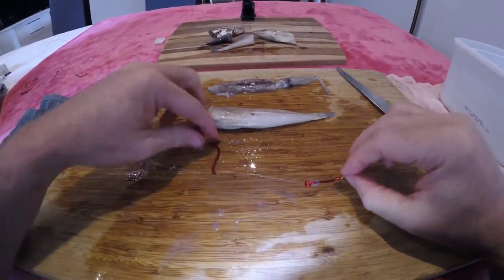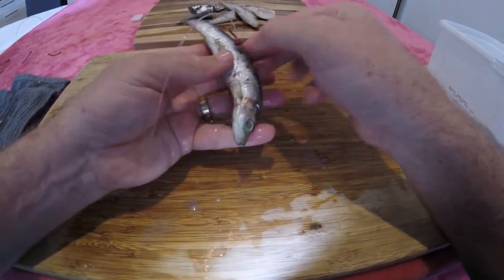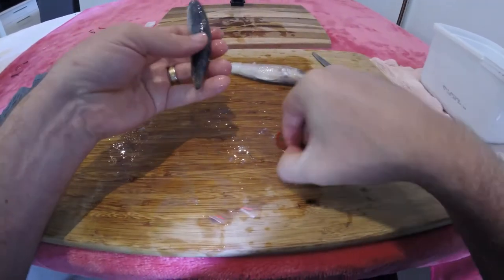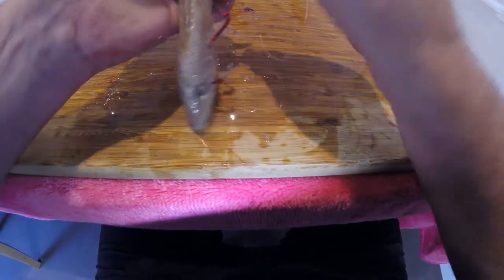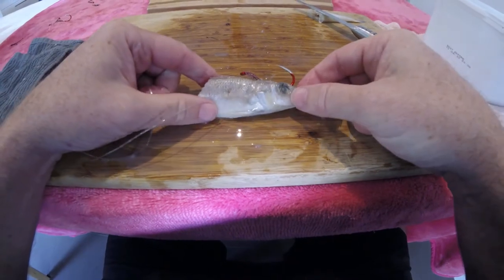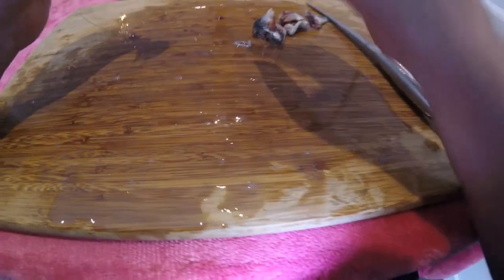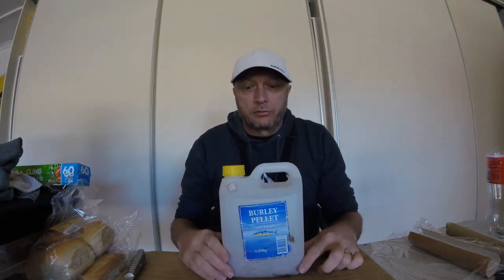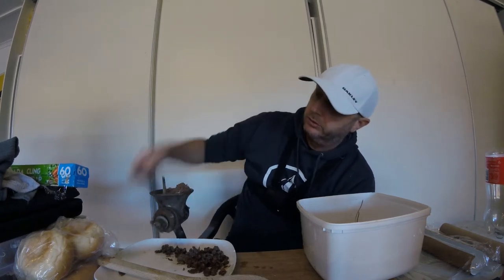DO YOU WANT TO CATCH MORE SNAPPER THIS SEASON? Preparing for Snapper Season Part 2 - Bait and Berley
Hi everyone, this is Part 2 to the previous video, preparing for Snapper Season. Preparation is the key to being a successful Snapper catcher. This video shows you how to present your baits, on the rigs from Part 1. We also show you some very important and helpful berley tips. Stay right to the end to see my secret weapons for berley